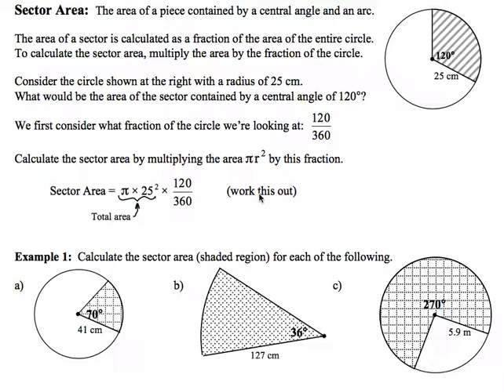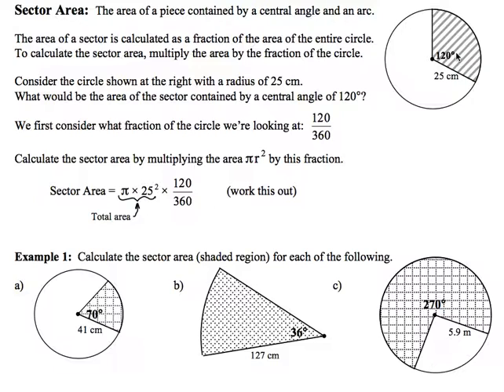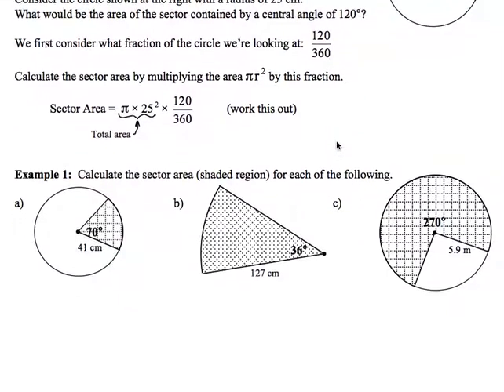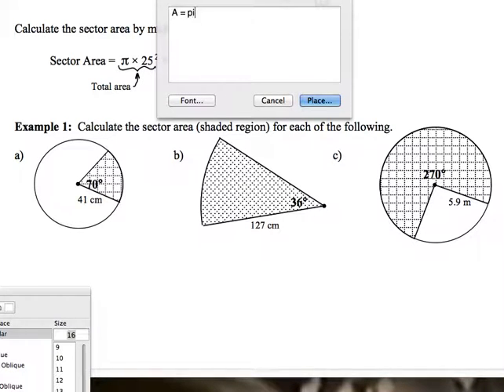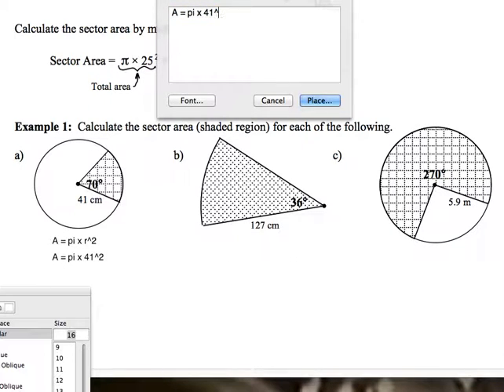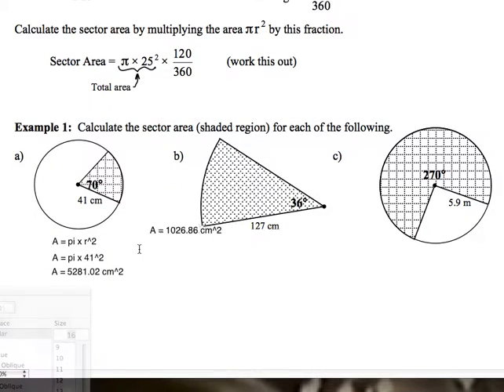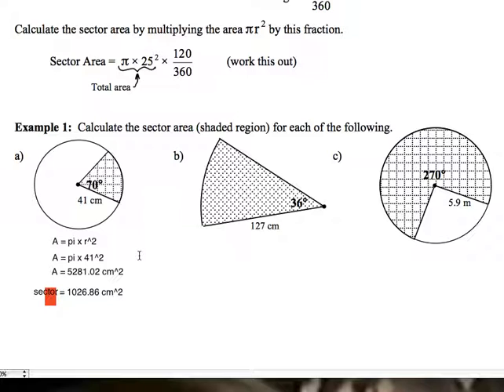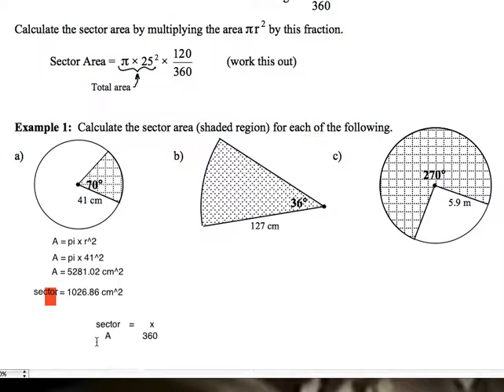Circles Complete Page 5 Part 1 of 2